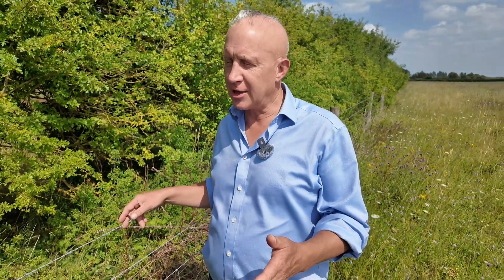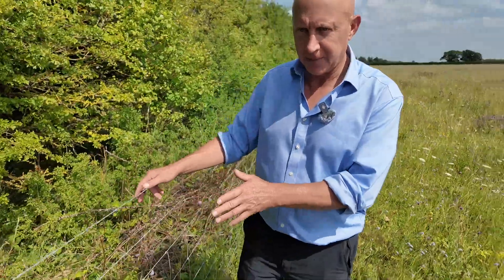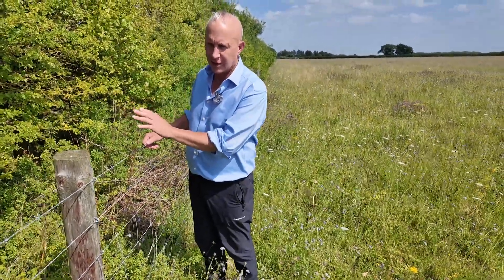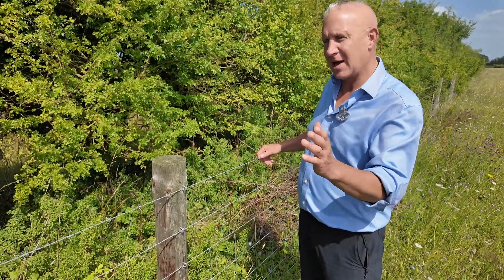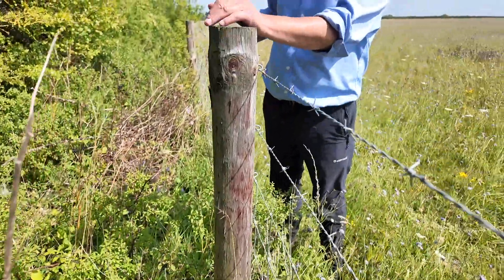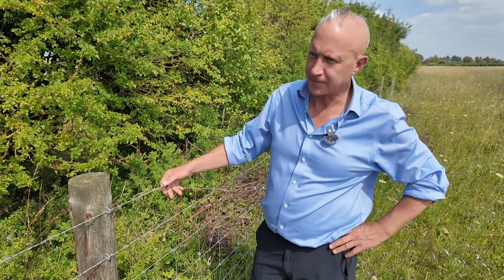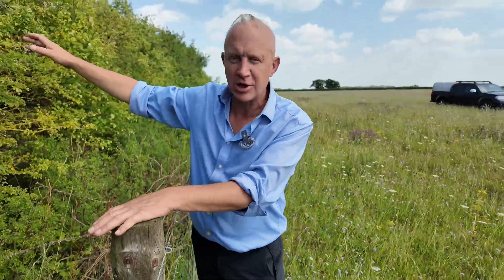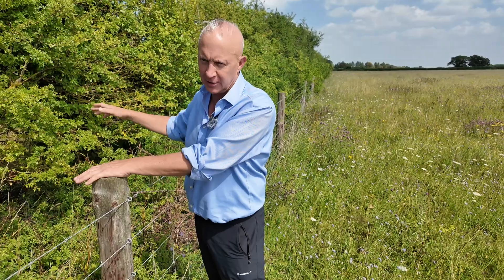Restoring Hedgerows for Farming and Biodiversity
Hedgerows are one of the most valuable features in our farmed landscapes—but in many areas they’ve been removed, over-trimmed, or poorly managed, leaving little benefit for wildlife. In this video, filmed on the Holkham Estate with conservation manager Jake Fiennes, we explore how simple, practical changes to hedge management can deliver wins for biodiversity while still meeting farming needs.

The key is fence placement and cutting frequency. By setting the fence line 2.5–3 metres away from the hedge base, machinery can access the hedge for light trimming without damaging the fence or hedge structure. This spacing also maintains the hedge base, supporting flowers and fruit that many species depend on. Importantly, hedges here are cut every two to three years—not every year—so second-year growth remains. Most hedge plants fruit on this growth, which means more food for birds and more nectar for pollinators.

Jake explains how this approach avoids the common problem of pushing hedges back too hard before fencing, which often results in inaccessible growth that can’t be maintained. Instead, the Holkham method combines practical farm boundaries with structured habitat, creating multi-purpose hedgerows, or wildlife-friendly field boundaries, that act as livestock barriers, machinery-friendly boundaries, and rich ecological corridors. A great example of nature-friendly farming.